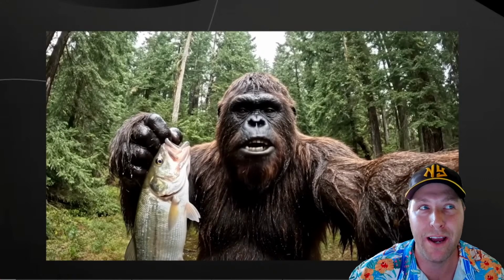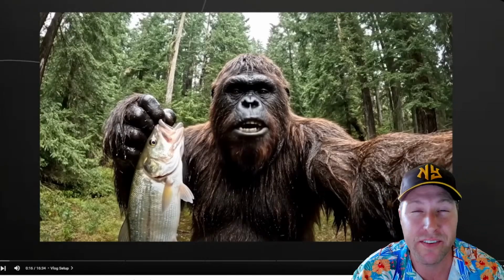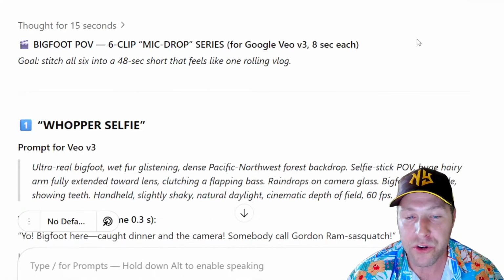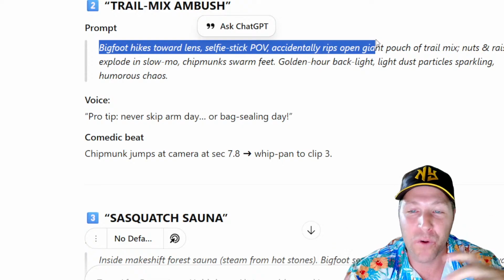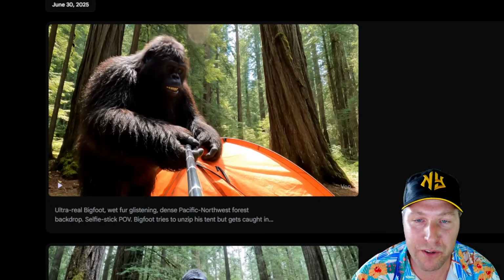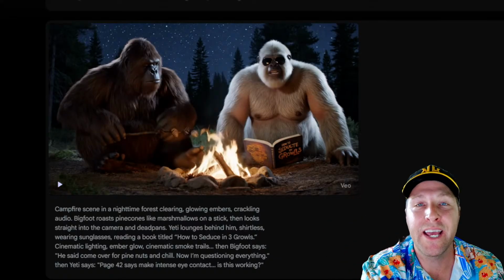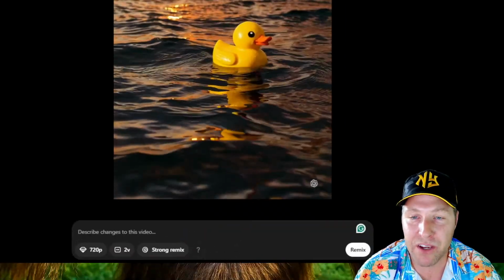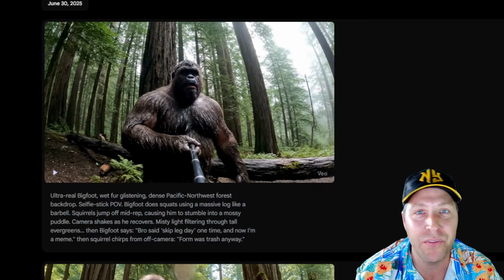How to Make Viral AI Vlogs w/ VEO-3 🚀 (TikTok & YouTube Shorts)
Hey friends! Have you ever seen those Gorilla videos? I’ll be breaking down exactly how to use the new VEO 3 to create TikTok and YouTube Shorts. This is the future of AI video, and I’m here to show you how to start using it for free!

Stop spending hours editing! In this live masterclass, I’m sharing my screen with Prism Live and breaking down exactly how I use VEO 3 to create TikTok & YouTube Shorts that explode past 1,000,000 views:

Prompt Engineering 101 – steal my word-for-word scripts 📝

Sound & Dialogue inside VEO-3 (why it crushes every other tool) 🎵

Fast Assembly in CapCut — zero tech headache, maximum impact ⚡

Case Studies – I react to viral creators & show my own winning clips 🔥

Why VEO-3?
• Generates motion, dialogue, and ambient sound in one render
• Saves hours of post-production — perfect for daily vlogs or brand ads
• Export straight into CapCut for quick sequencing & captions
QUESTION FOR THE CHAT: What niche will YOU test first with VEO-3? Drop it below and I’ll roast/help your idea live!

🎁 FREEBIE: DM me “VEO PROMPT” on Instagram for my 5 highest-converting prompt templates.